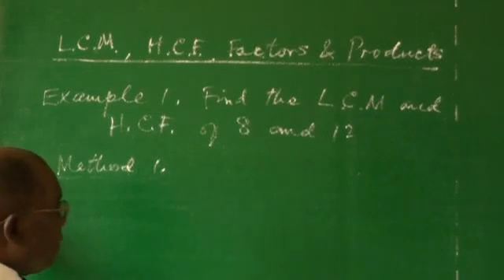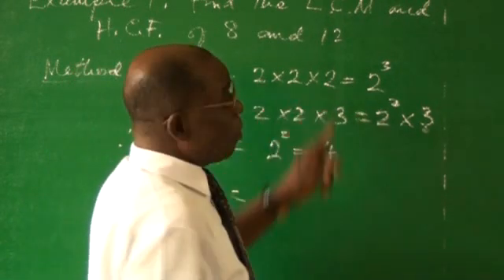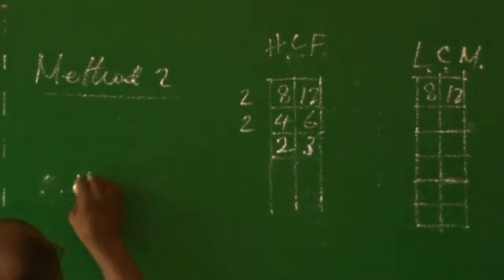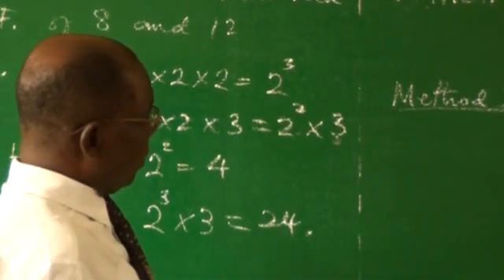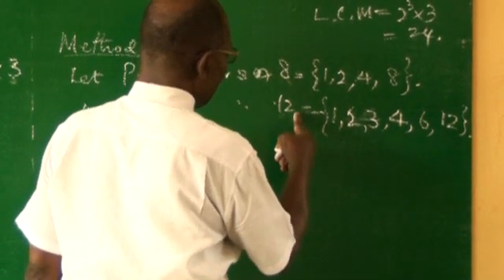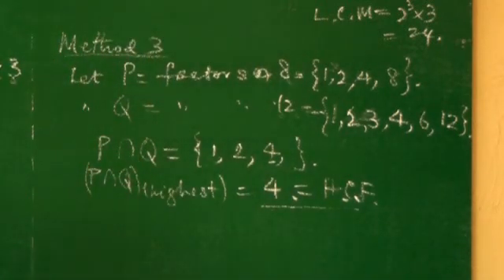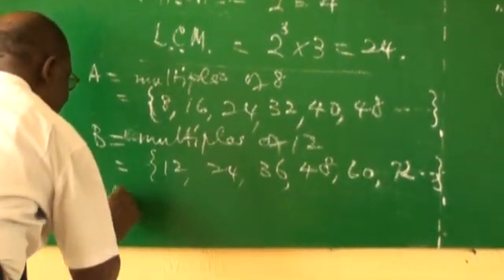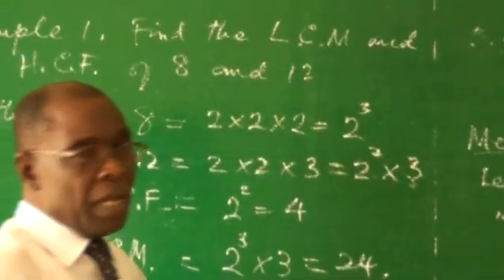LCM, HCF, FACTORS & PRODUCTS 2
LCM, HCF, FACTORS & PRODUCTS  Part 2